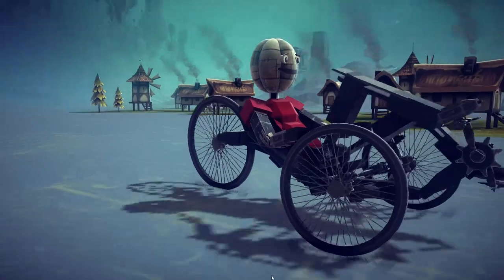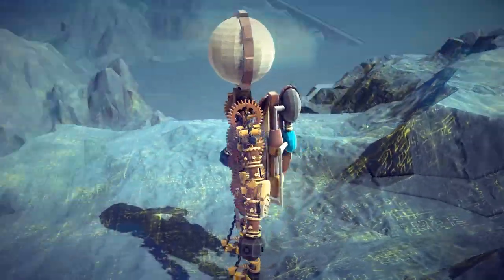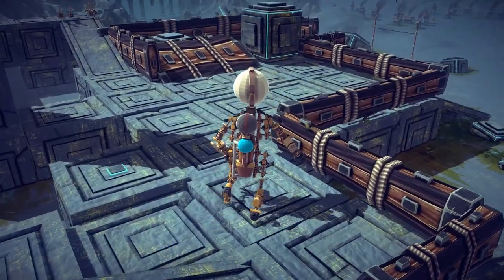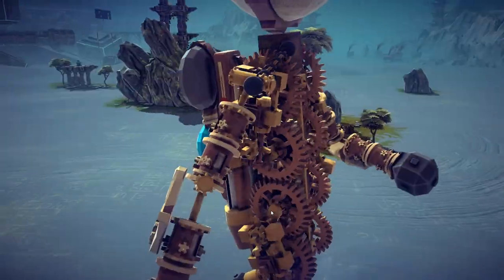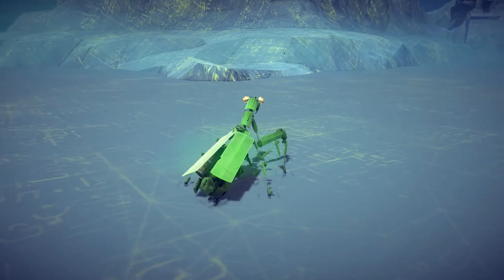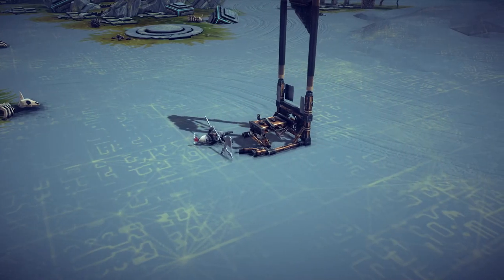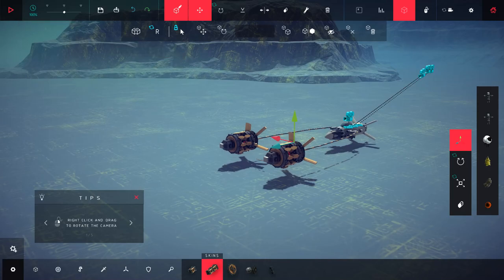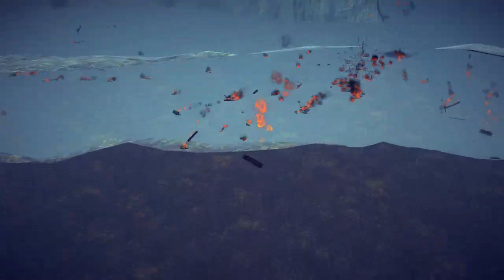Besiege Best Creations - Weaponized Train, Drunk Jetpack Robot & More! - Besiege Gameplay Highlights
Welcome back to another episode of the Best Besiege Creations! In today's video we take a break from the Besiege competitions for a bit and check out a little of everything. We have trains, robots, gullotines, backwards tricycles and more in this episode.